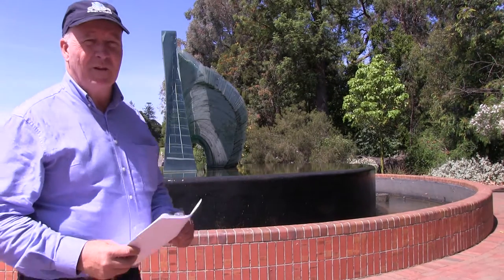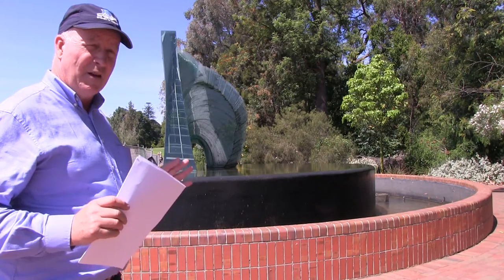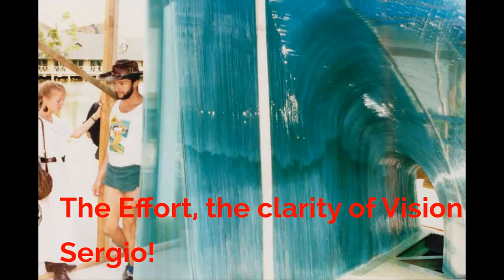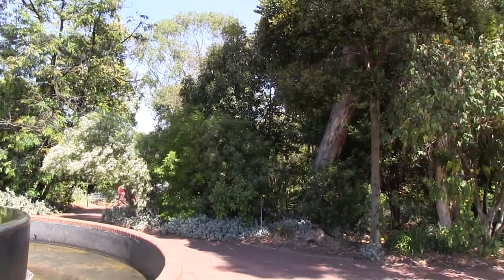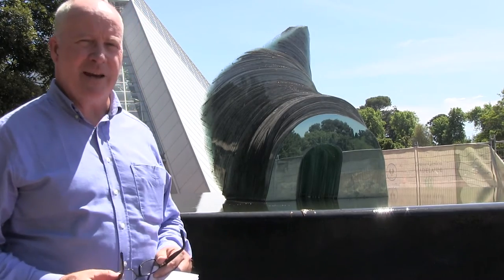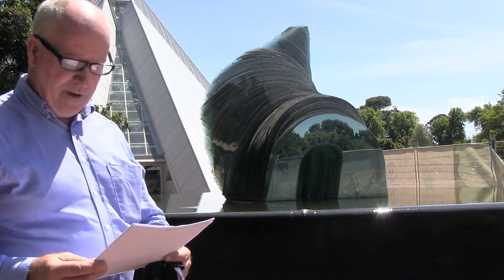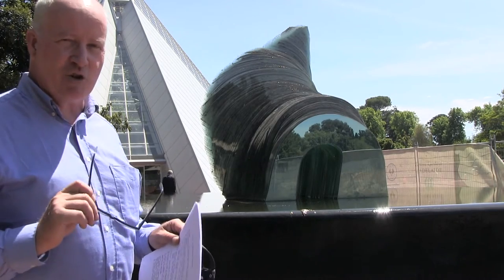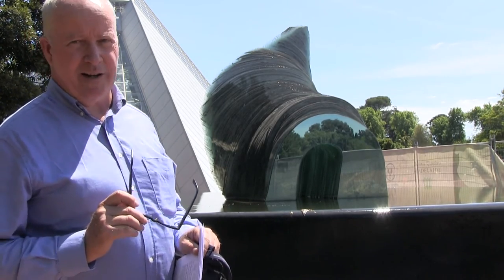Sergio Redegalli; Expo 88 Cascade; Part of the Adelaide Collection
Sergio Redegalli is an Australian glass artist specialising in glass sculptures. He is an owner of the Cydonia Glass Studio located in Newtown, New South Wales. Redegalli graduated from Sydney College of the Arts with a Bachelor of Arts Glass (Visual Arts) in 1984 and a Graduate Diploma – Glass Visual Arts in 1988.[1] Whilst attending college, Redegalli has claimed, he was the subject of victimisation at the hands of "man hating lesbians".[2] His glass sculpture Cascade was commissioned for the World Expo in Brisbane in 1988. This massive 12 ton sculpture in the shape of a cascading wave is on display in Adelaide Botanic Garden, Adelaide.[3] He is currently the President of the Chamber of Commerce, at Tocumwal in the Riverina region of New South Wales.[4]